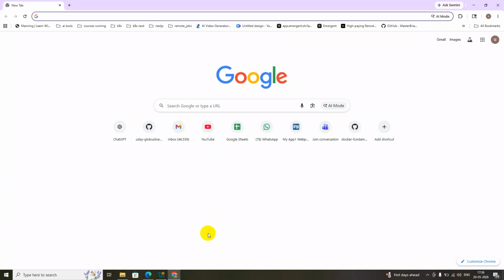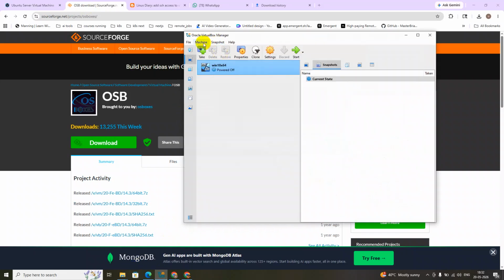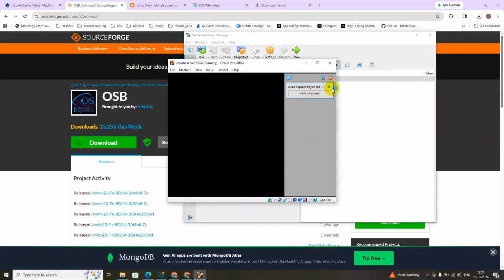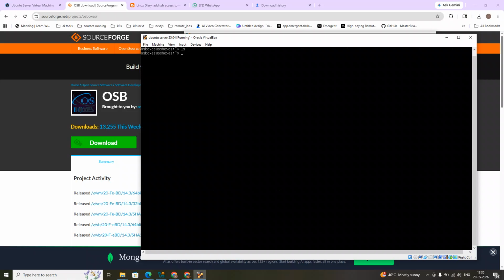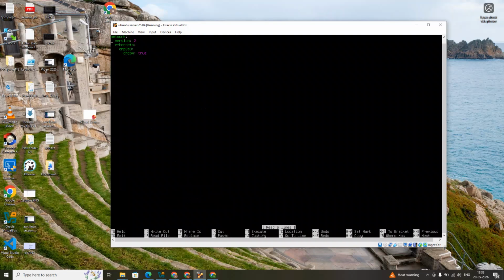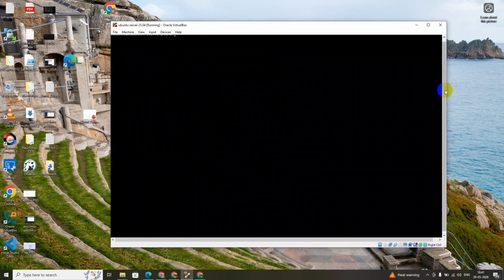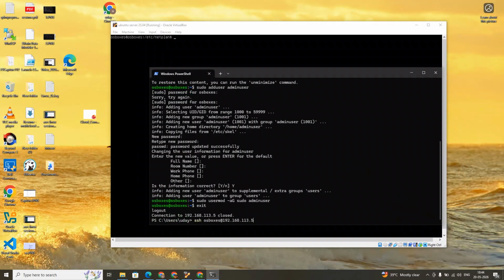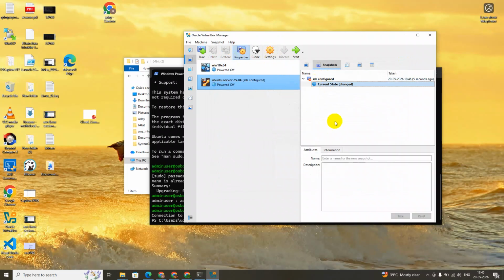How to Install Docker on Ubuntu 25.10 (VirtualBox) with host-only and NAT network – Easy Tutorial!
Learn how to install Docker on Ubuntu 25.10 Desktop step-by-step! In this tutorial, I walk you through the entire Docker installation process, including testing on Ubuntu running in VirtualBox.

🔍 What you'll learn:

Adding NAT and Host-Only adapter with DHCP enabled
Setting up Ubuntu Desktop in VirtualBox
Verifying SSH connectivity with Host-Only adapter
Troubleshooting common configuration issues